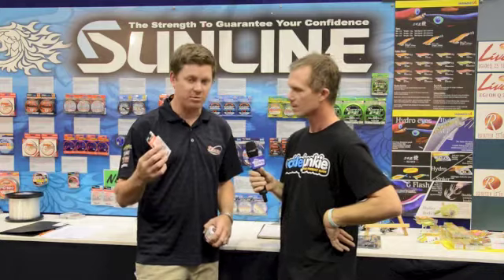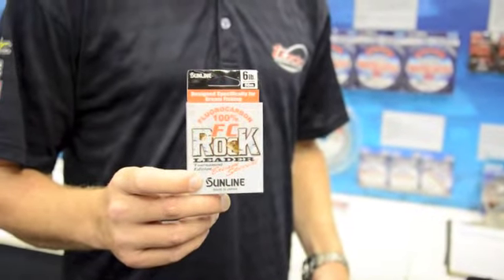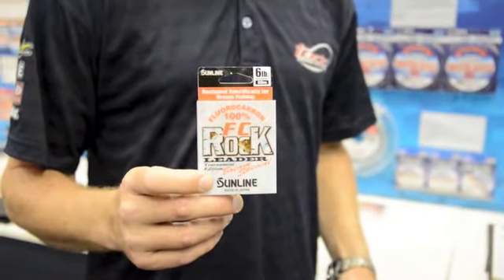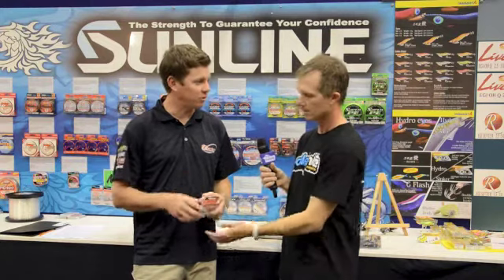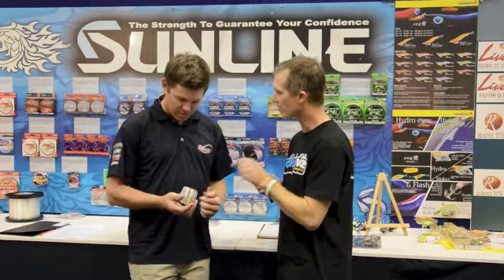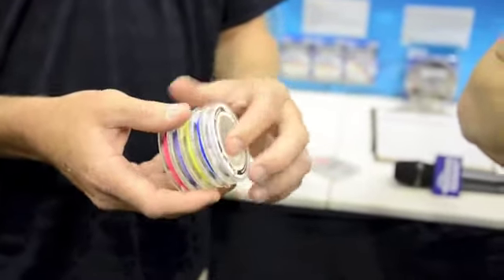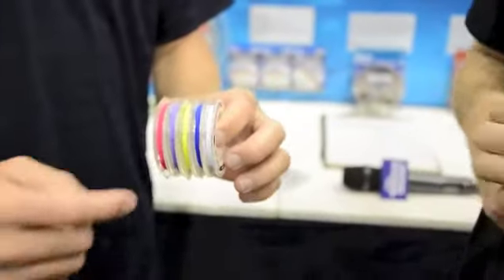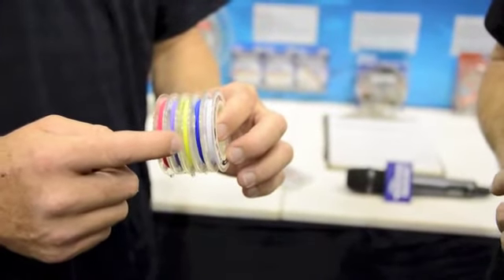Sunline Bream Specialist Leader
Trent Short from EJ Todds shows us the newly released Sunline Bream Specialist leader at the 2013 AFTA Trade Show.